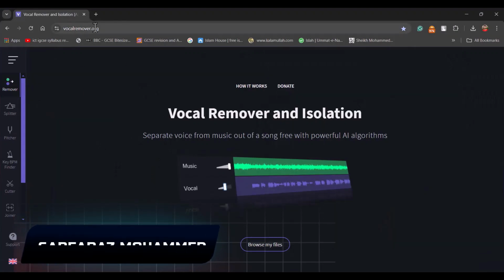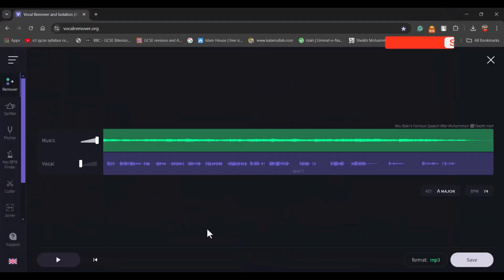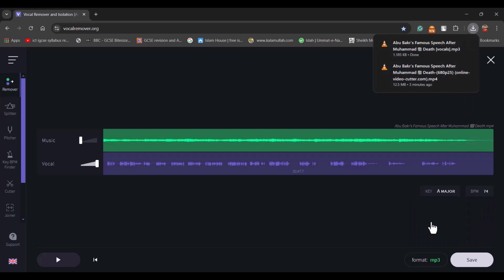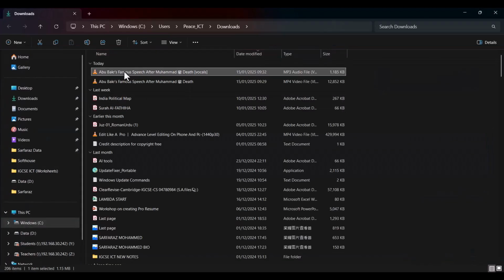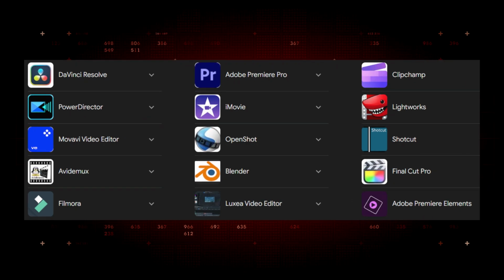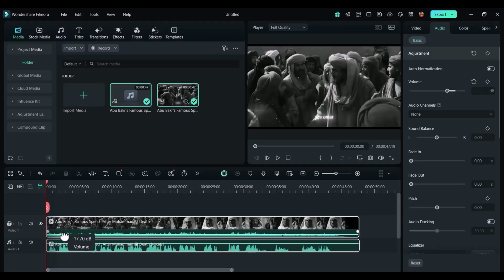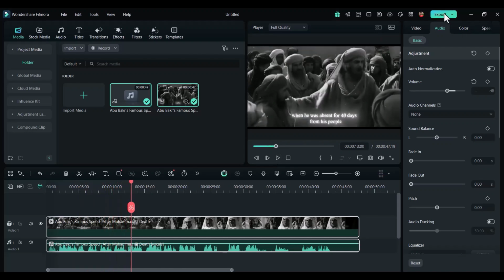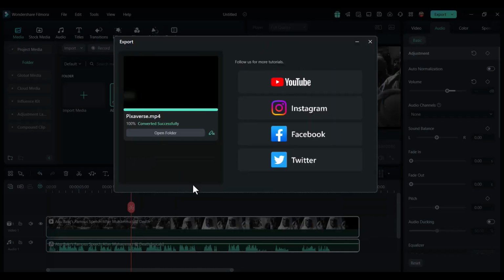How to Remove Music from Vocals Using AI | Extract Vocals from Any Video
Learn how to effortlessly separate vocals and music from any video using advanced AI tools! In this step-by-step tutorial, I’ll show you how to remove background music or extract vocals using a powerful AI website. No technical skills or manual effort is required. Just upload your track, and let the AI do all the hard work. Perfect for remixing, karaoke tracks, or improving audio quality for your projects!

👉 Step-by-Step Guide Included

✅ Watch now and unlock the full potential of AI!